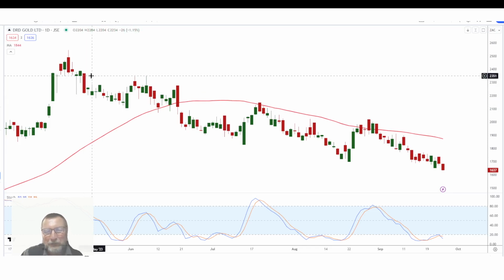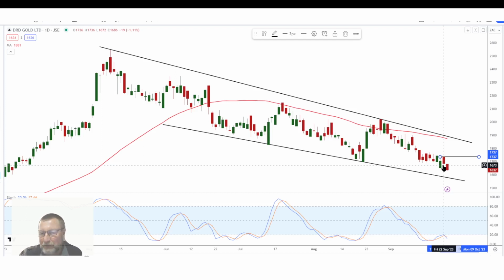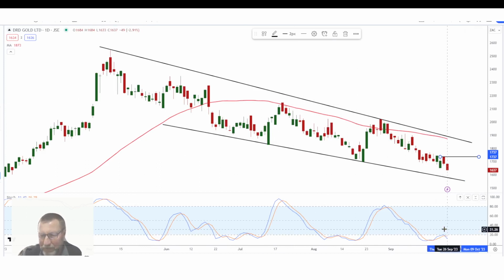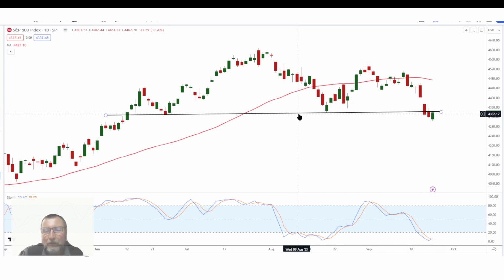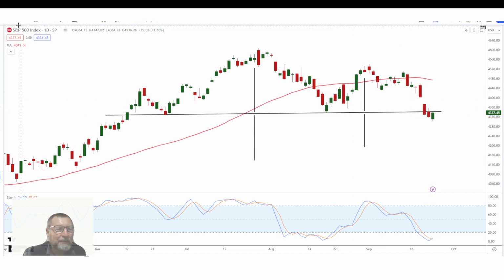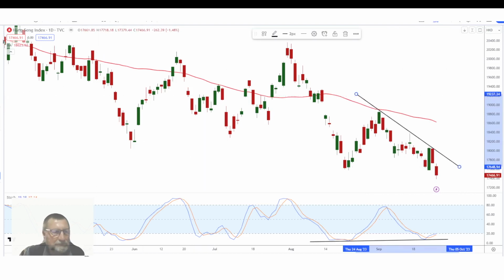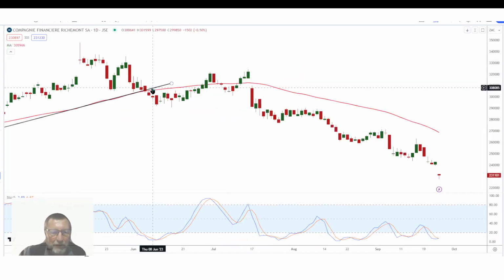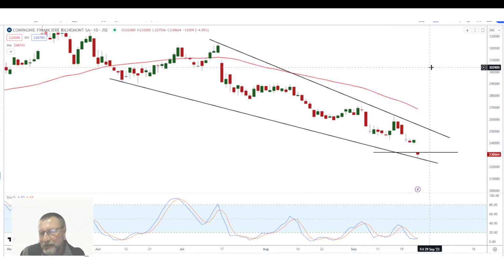Talking Technical Video 1 28 Sept - S&P500, Hang Seng, Richemont and DRD